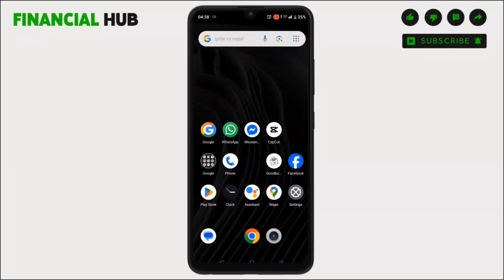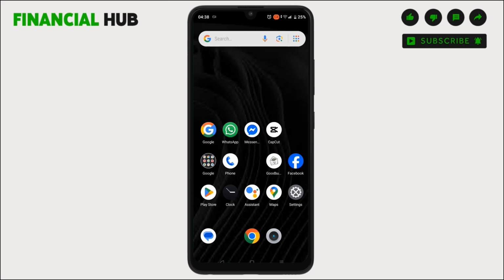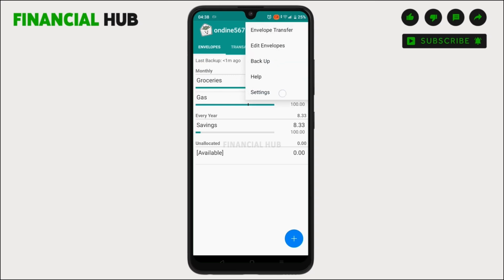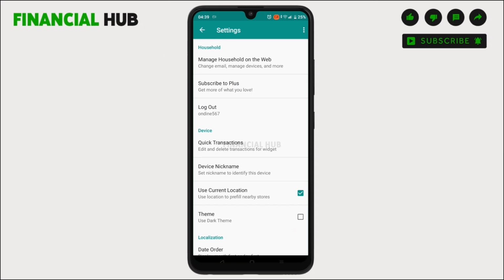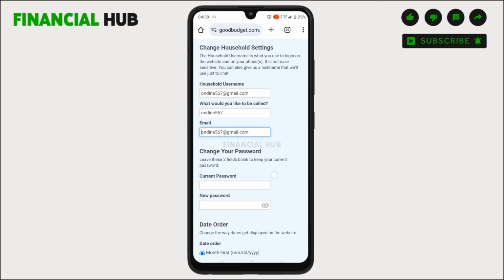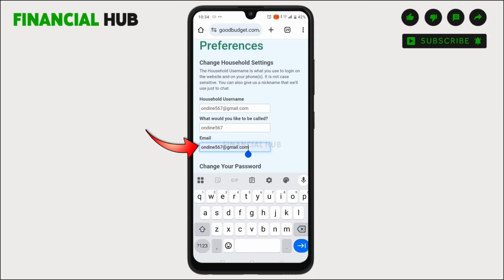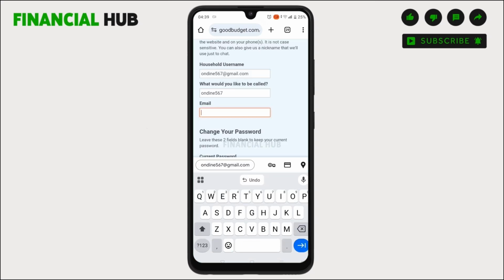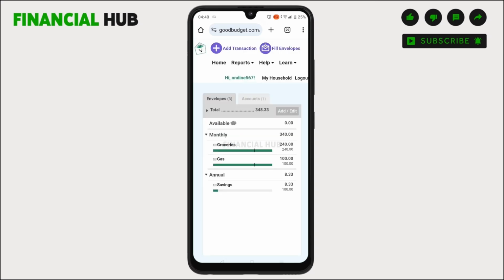How To Change Email Address On GoodBudget Account 2025 | Email Update Guide